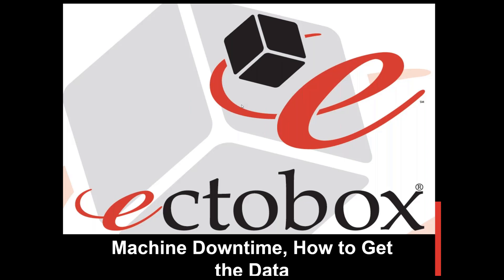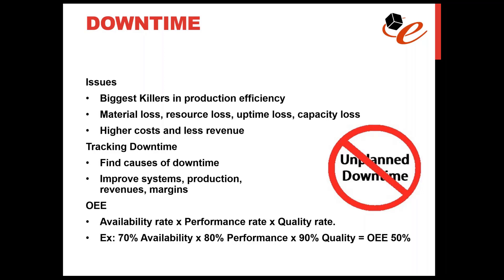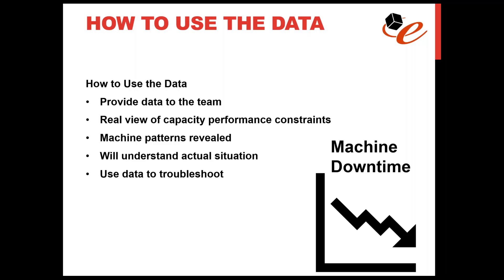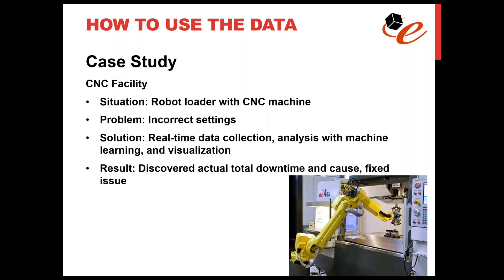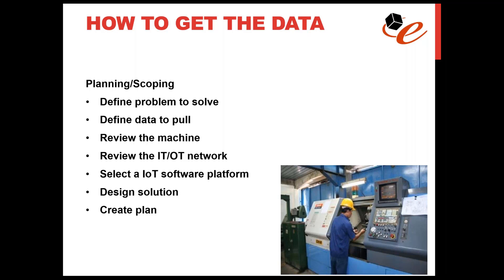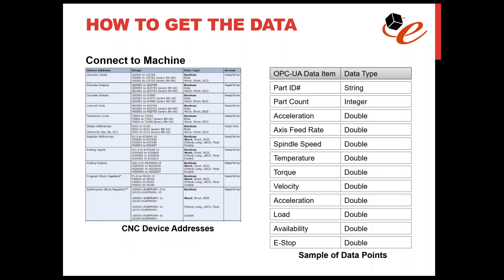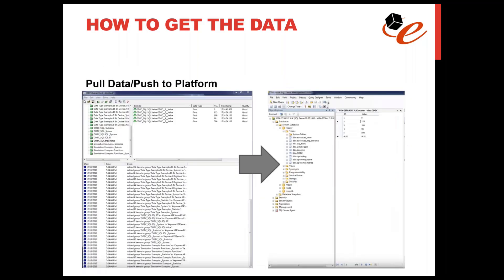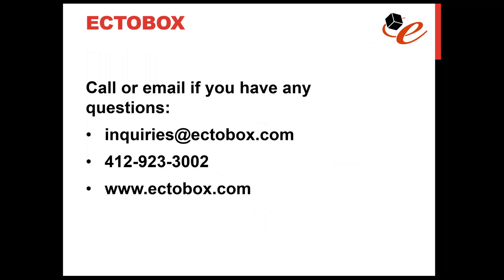Machine Downtime, How to Get the Data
Manufacturers are working hard to remain competitive. They need to get more revenue out of the same equipment and staff. To do this requires improving performance, reliability, scheduling, and production costs. Often companies don't know where to start or how to identify the areas of biggest inefficiency. Data from machines on the plant floor such as downtime and OEE can help.
They'll highlight what can be improved and how. The question then becomes how to get the data out of the machines, how to use the data, who is going to do it, etc.

This short webinar will provide real examples of how measures like downtime and OEE work, where to start, and how you can pull the data out of the machines and implement these ideas at your own plants.

Table of Contents:

00:00 - Intro
2:09 Unplanned downtime
4:16 How to use the data
8:46 How to get that data
18:05 Review/summary
18:59 Outro